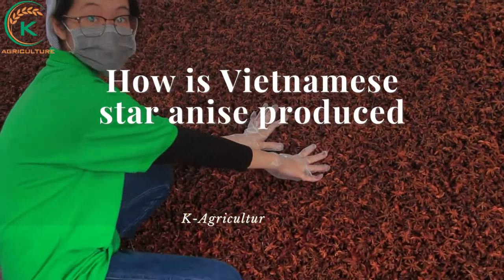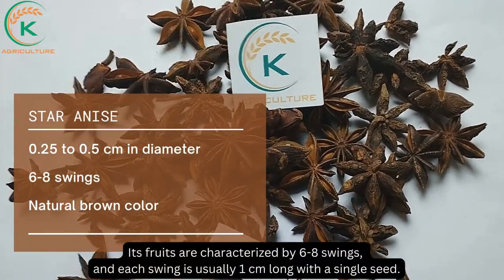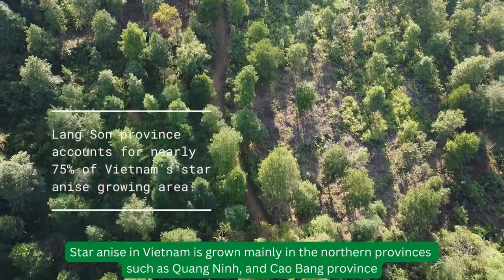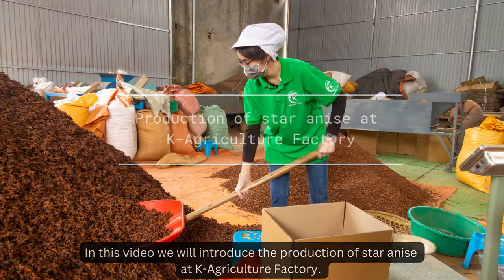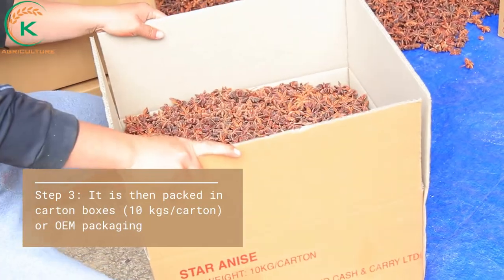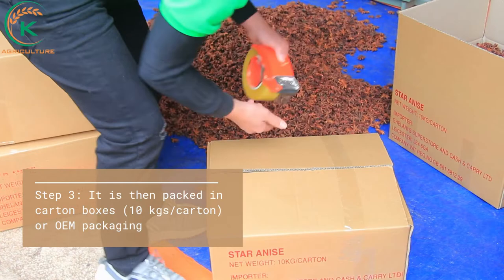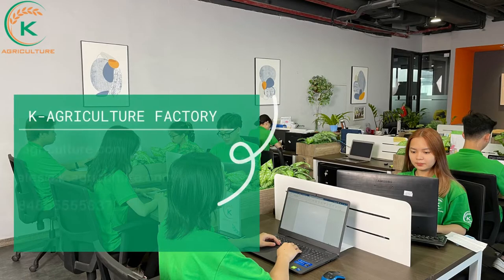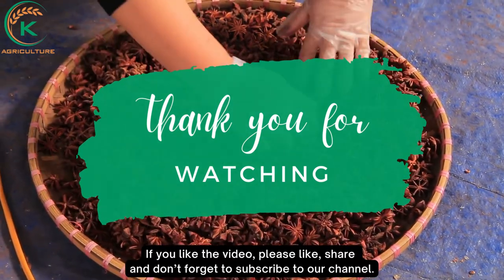How is Vietnamese star anise produced in K-Agriculture Factory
Star anise in Vietnam is grown mainly in the northern provinces such as Quang Ninh, and Cao Bang province…, however among them, the most famous is Lang Son province which accounts for nearly 75% of the country’s star anise growing area.

In this video we will introduce the production of star anise in K-Agriculture Factory.
ABOUT US
K-Agriculture Factory - Powered and chosen to be a representative for the Vietnam Ministry of Industry and Trade, we are proud of being one of the Vietnamese pioneers in exporting rice, spices, and coffee from Vietnam all over the world.

With nearly 25 years of producing rice and spices and international exporting experience to over 80 countries worldwide, we commit to bringing to our customers the best high-quality agricultural products at so competitive and flexible prices

If you want to receive free consults and get more great opportunities in Vietnam, don't hesitate to get in touch with us!